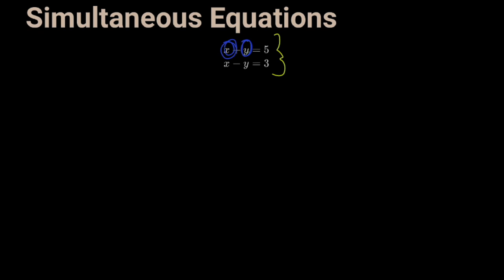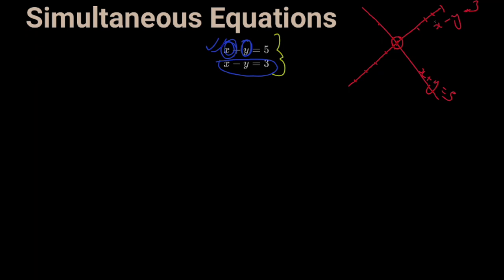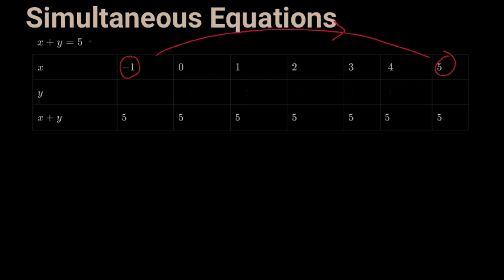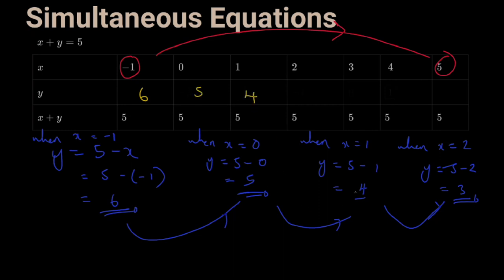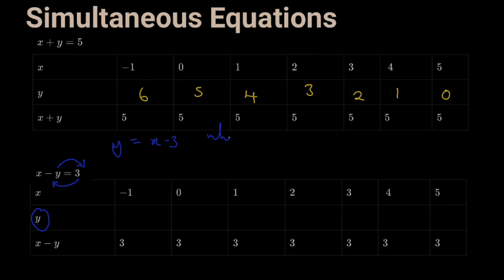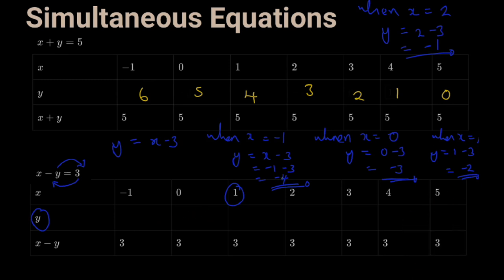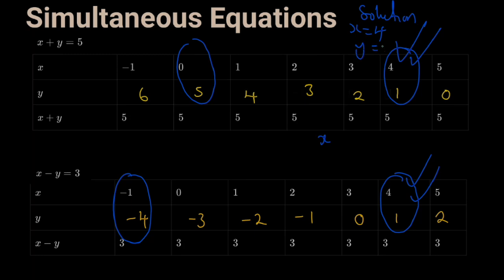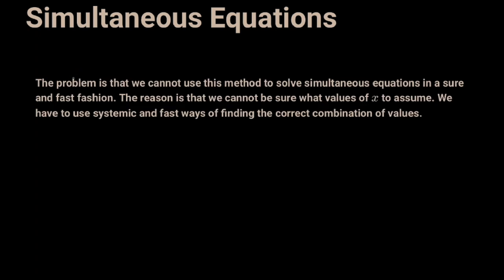PrimaEd Simultaneous Equations Intro - HD 1080p